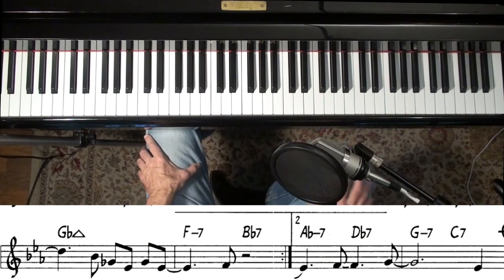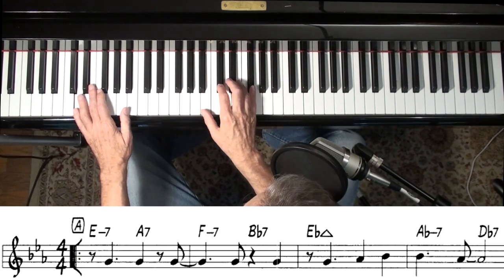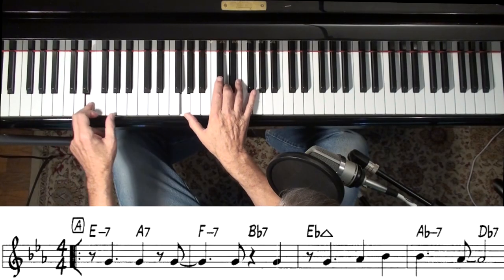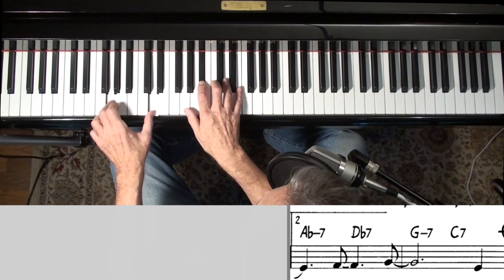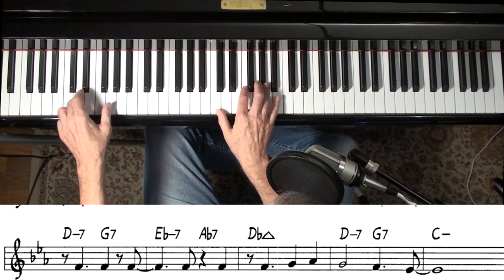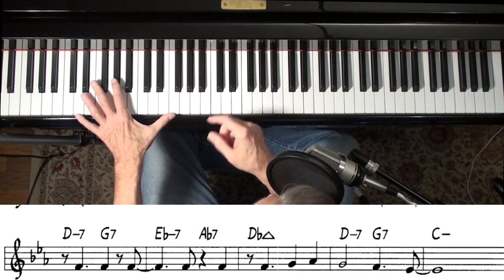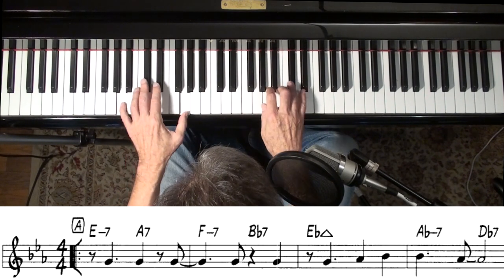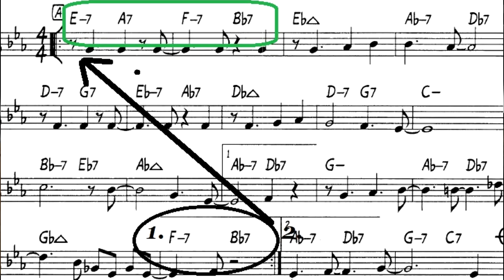Jazz Piano | Moments Notice | guide tones, improv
My playlists - find the topic that interests you (jazz, Classical)